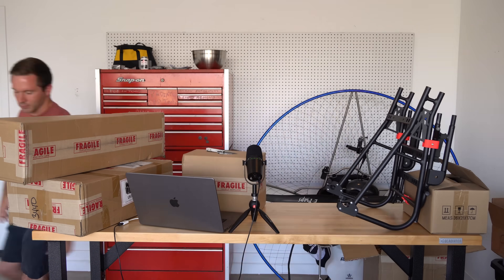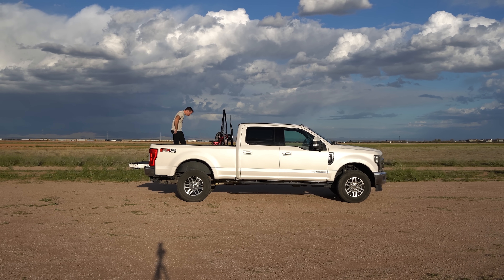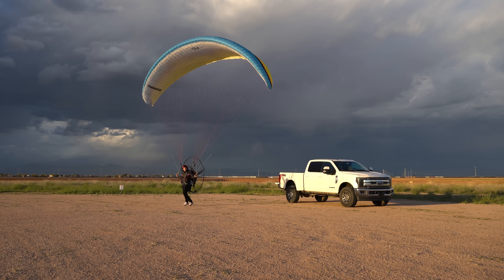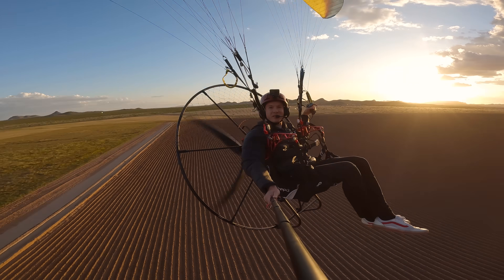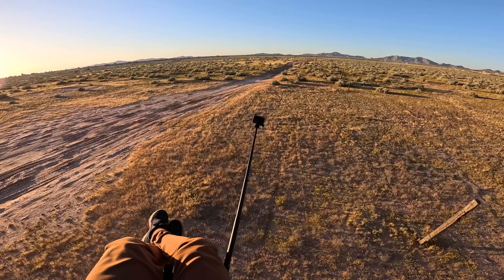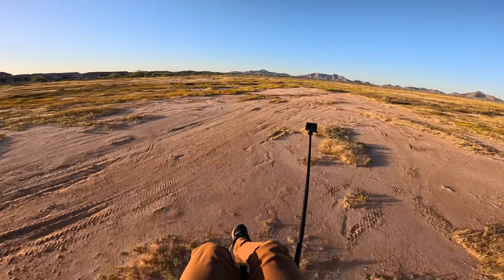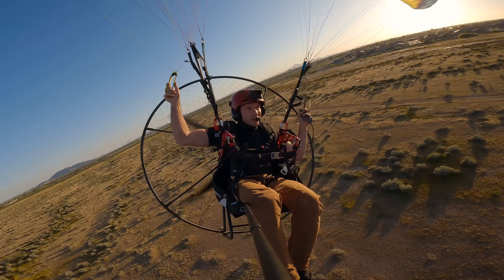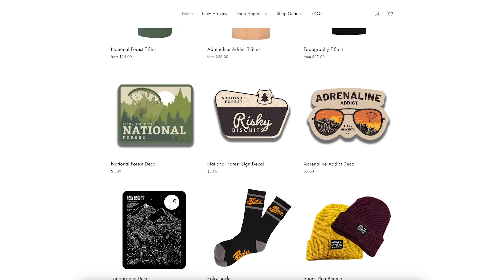My FIRST FLIGHT On An Electric Paramotor!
Timestamps
0:00 Intro
0:30 Giveaway
1:03 Preparations
3:10 First Flight
6:31 Second Flight
11:55 Conclusion